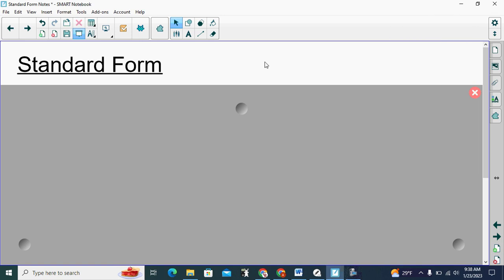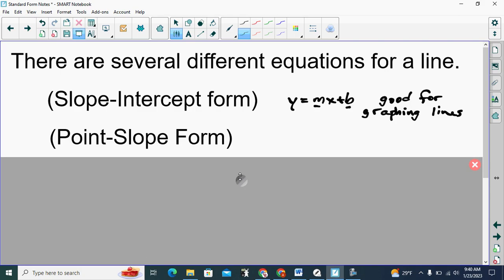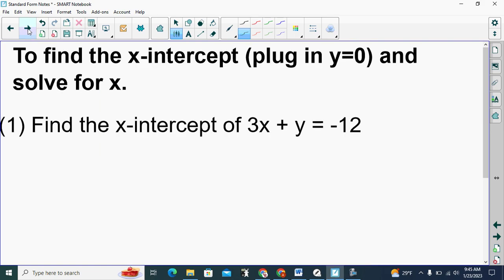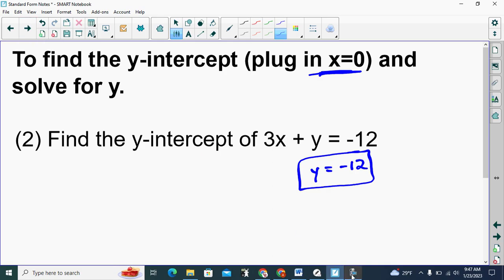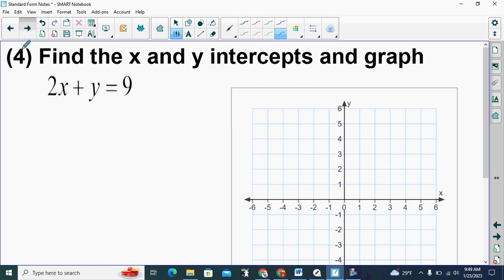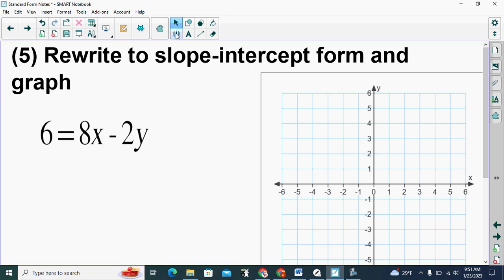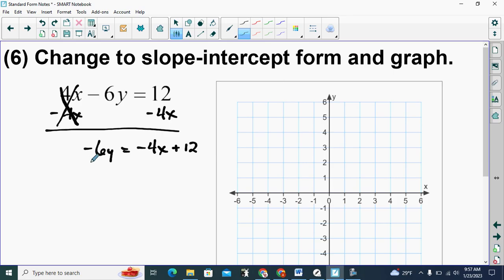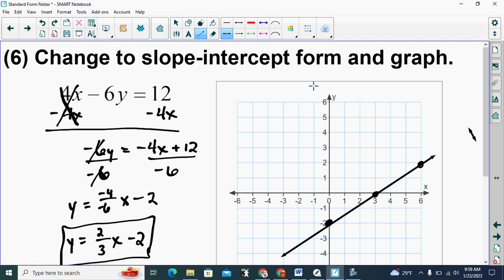Algebra 1 Notes - Standard Form